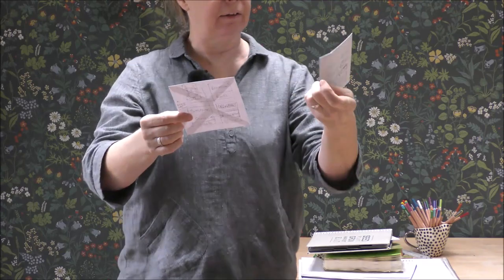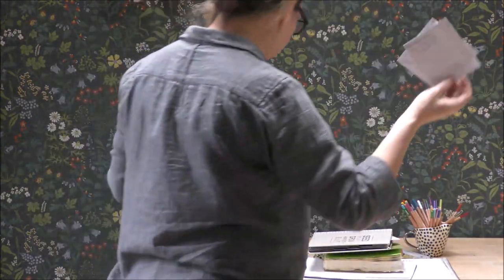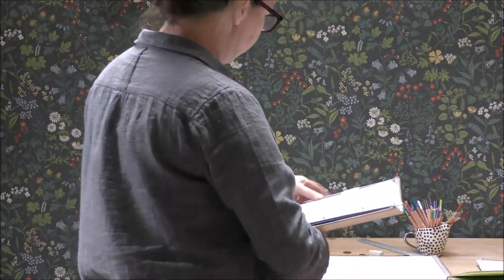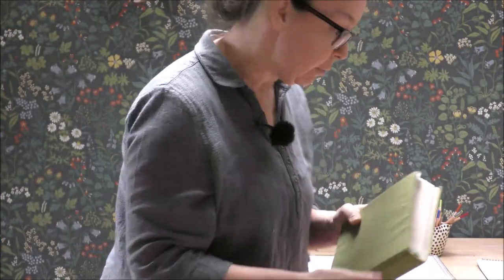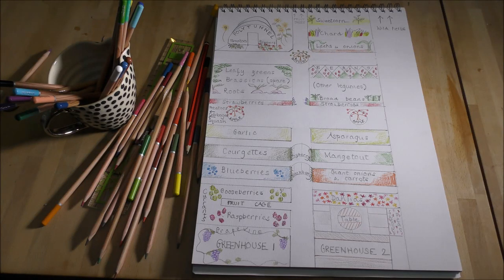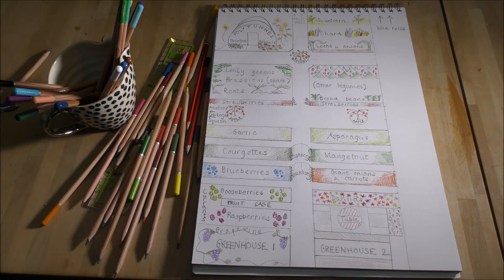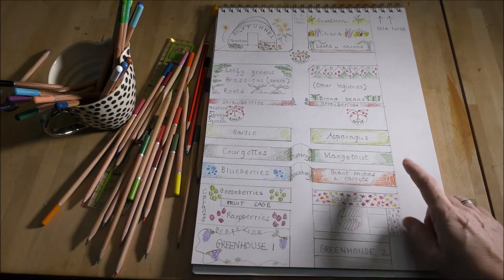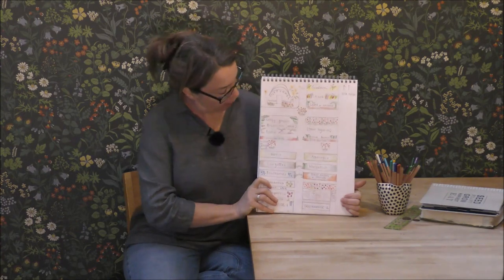PLANNING THE PLOT 2021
I finally get to putting pencil to paper and sorting out where things will go in the plot this year - fingers crossed!
How are you planning yours?